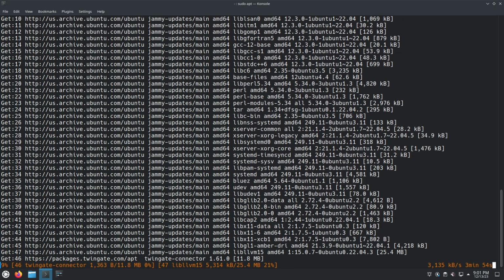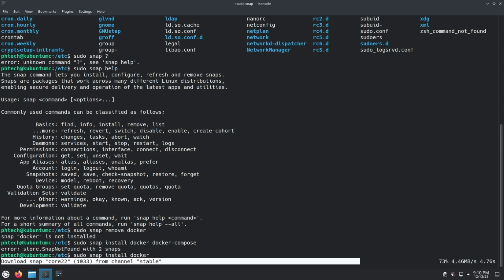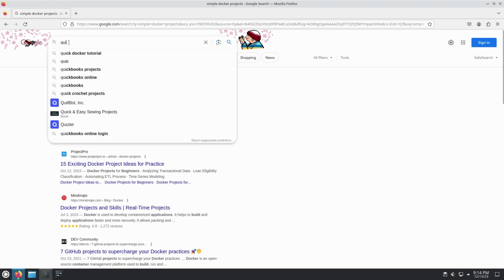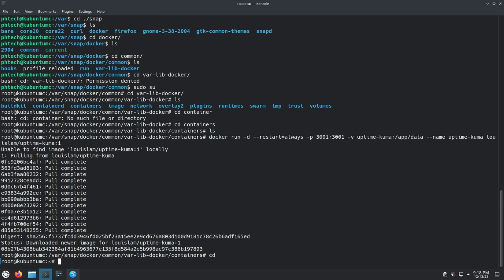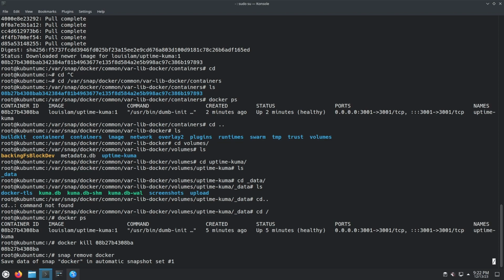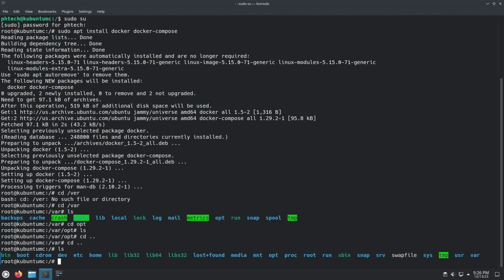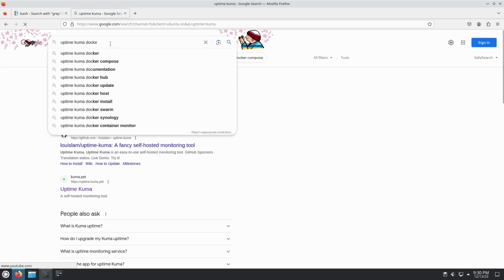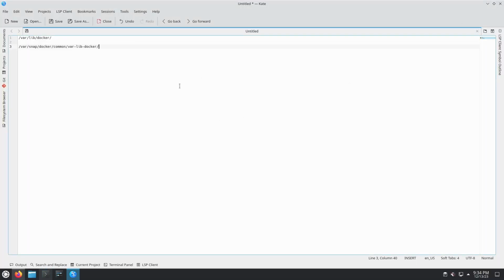How To Find Docker Files In Ubuntu (2024)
Learn the essential steps on How to Find Docker Files in Ubuntu (2024) with our comprehensive tutorial. Master the latest techniques and tools for efficiently locating Docker files on your Ubuntu system. Stay ahead in the fast-paced world of containerization and streamline your development process. Watch now to unlock the key insights and enhance your Docker skills!